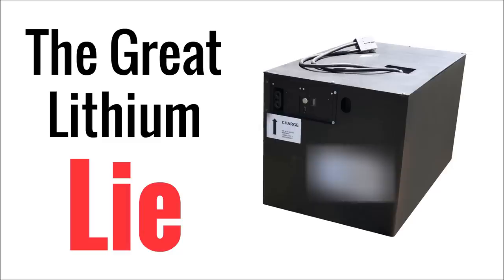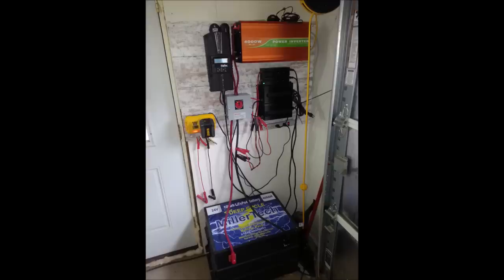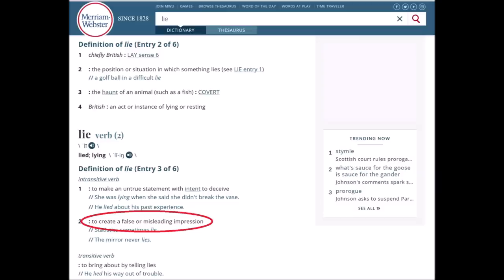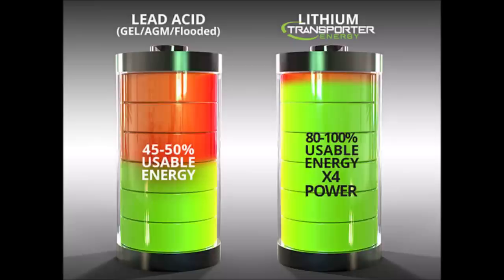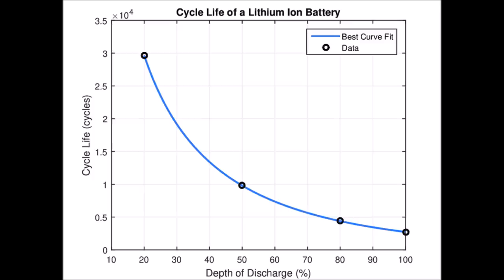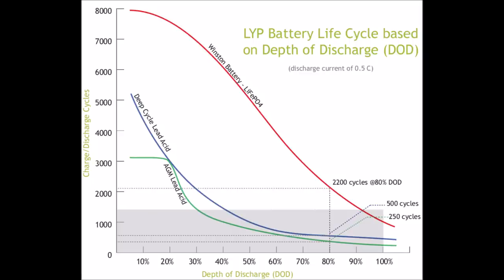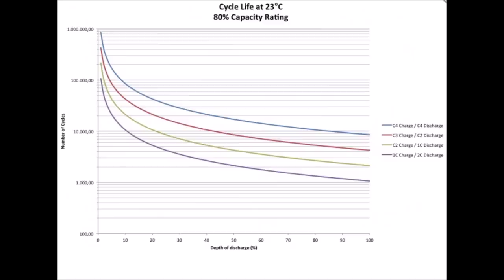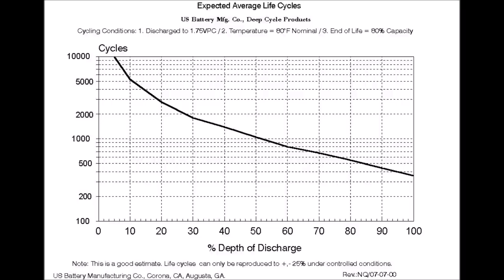The Great Lithium Lie - How You Are Being Misled About Lithium Batteries (Lithium vs Lead Acid)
Don't believe everything you see or read on the internet. In this case, there is a very deceiving statement that is popular on numerous websites that will mislead you if you aren't careful. In this video, we will briefly touch on this lie about lithium vs lead acid, where it comes from, and what you should believe instead.

OneCharge battery picture owned by MaximKhabur and reproduced without alteration and posted in accordance with Creative Commons licensing

In this video I used an image of a lithium battery manufactured by OneCharge, which I believed to be in the public domain and free to use (see above).  However, it has come to my attention that, while I did have permission to use the photo, I did not have permission to use the trademark of their logo.  I have since blurred the logos in the video and would like to publicly apologize for associating their brand with the video.  It was not my intent to call out any particular brand for using misleading marketing.  I was trying to bring attention to the general misuse of battery capacity and cycle life claims by proponents of lithium batteries.  I stand by the content of the video but I regret using the OneCharge logo in the video and I am working with them to correct the issue.